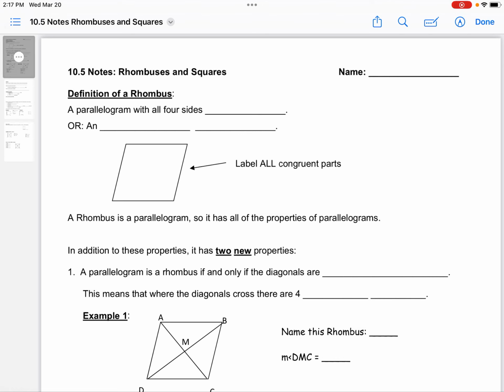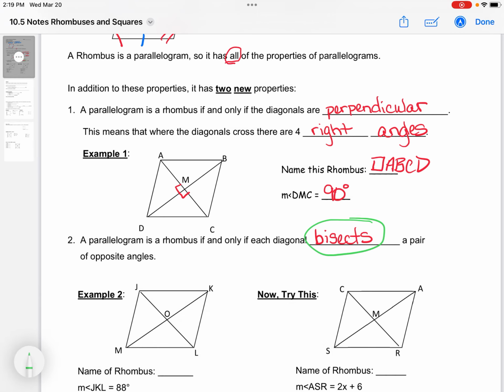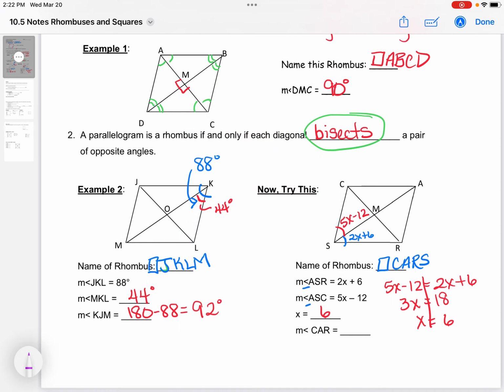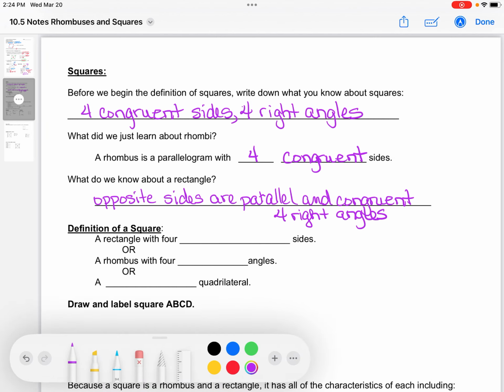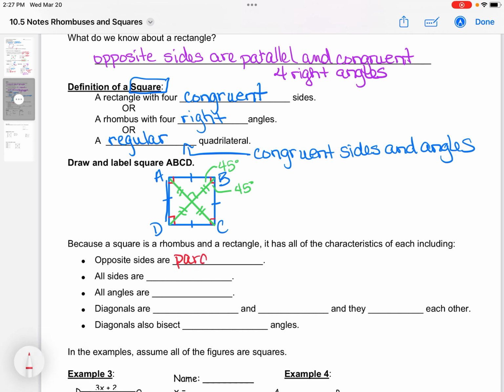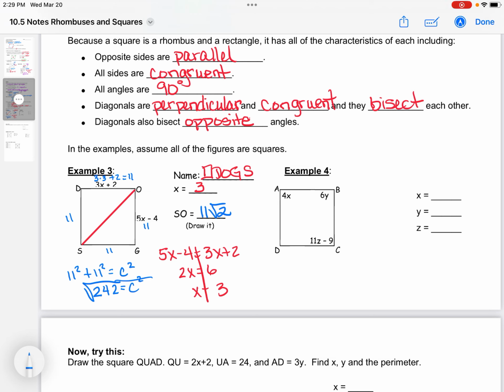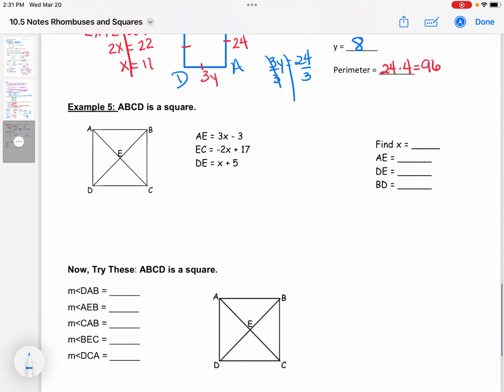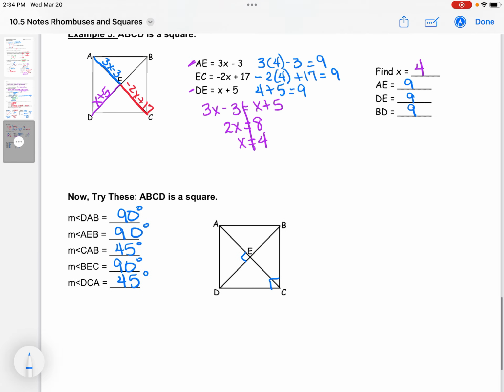10.5 "Rhombi & Squares" Notes